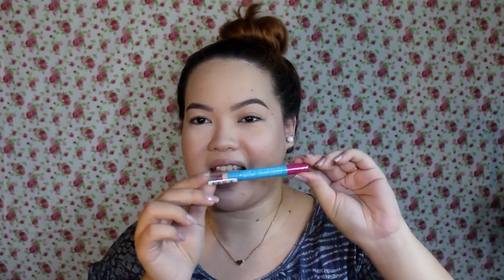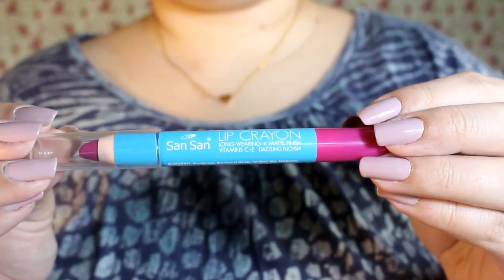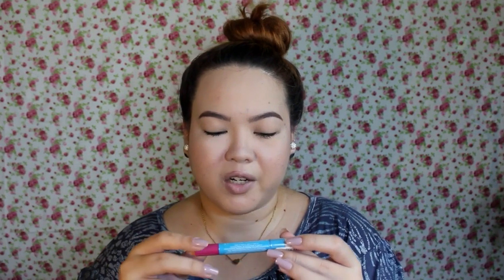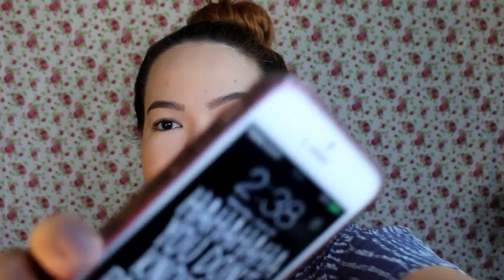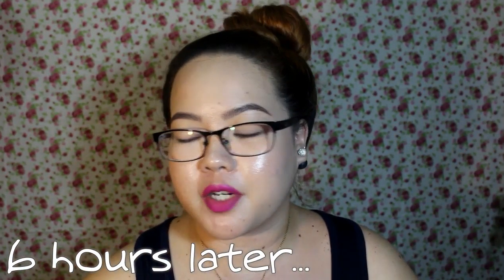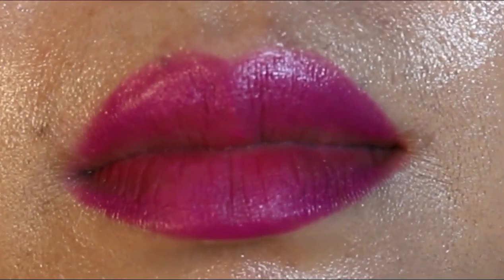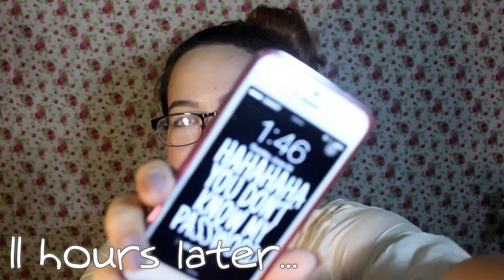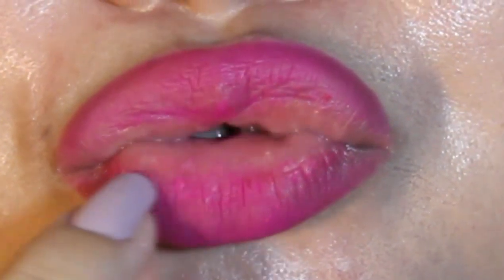SAN SAN Lip Crayon: First Impressions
Hey friends! (Available in HD) Mag first impression naman tayo today and tentenenen!! Ang dami nyo na hinihintay ang review ko on this product. Sana nakatulong and enjoy!! :) xoxo :*

P.S: It's vey easy to sharpen :)

PRODUCT MENTIONED:
San San Lip Crayon
Shade: Dazzling Fuchsia
Price: P165
Available in Hbc stalls nationwide

xoxo,
 Ina :)